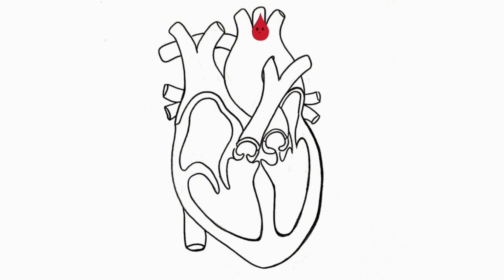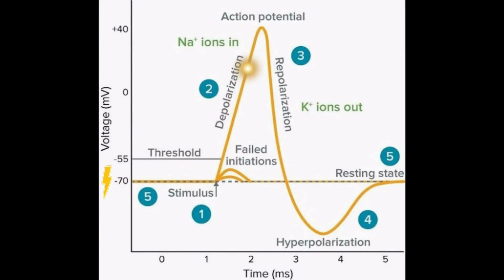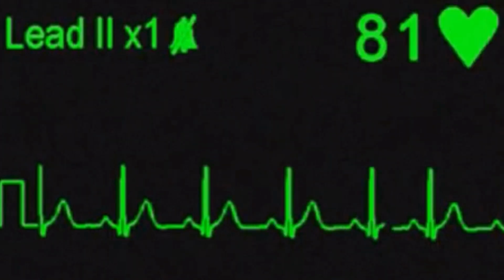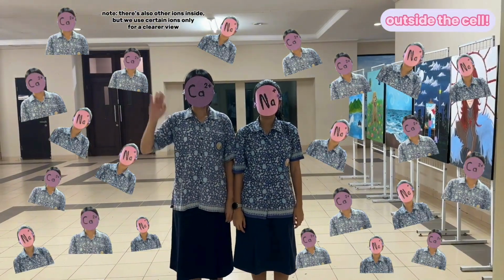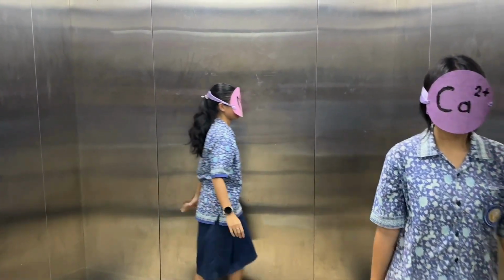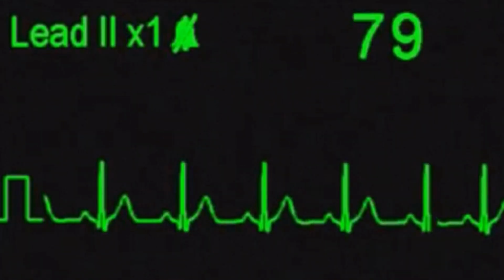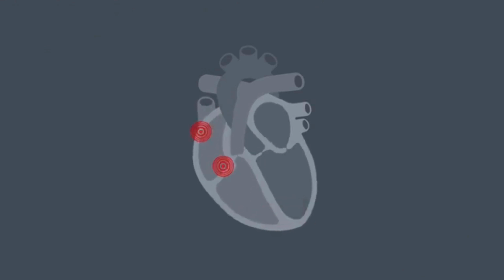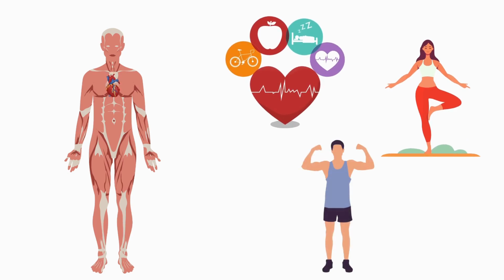Biology Project Neurons & Cardiac Muscles CSB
By :
- Gabriella Pepita Indraman
- Vereen Rheinia Jancenwiguna
- Hanna Suwardi